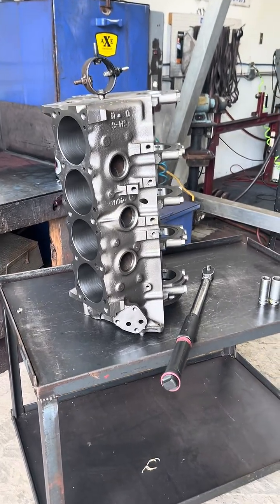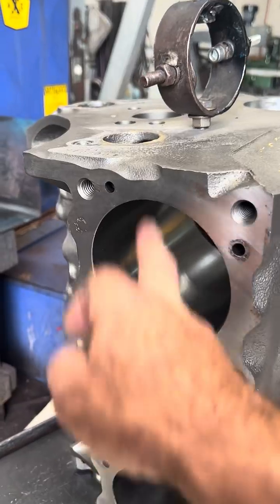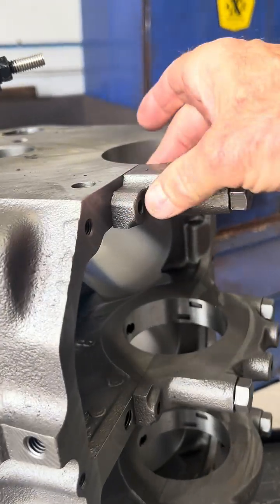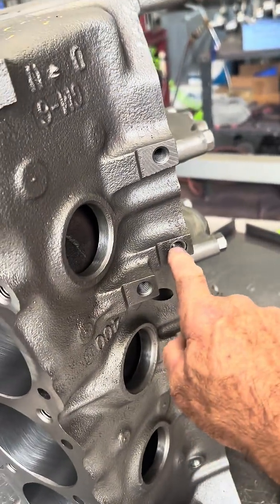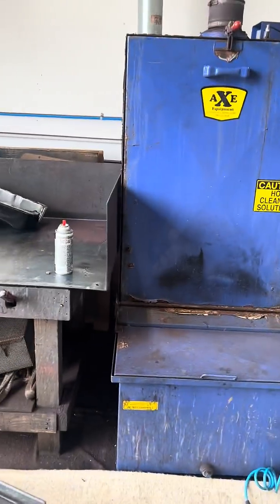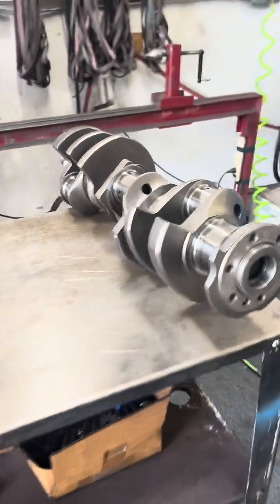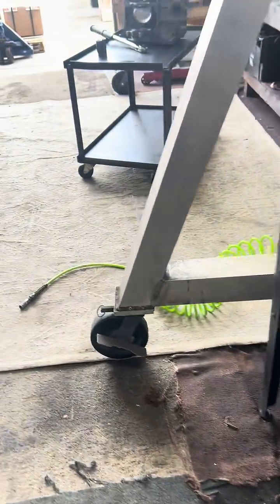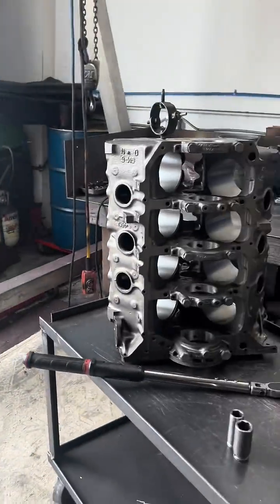Build up of a Pontiac engine #1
Pontiac block bore size checked, decks resurfaced, line honed and ready for hot tank.  Next crank miked and polished.

Proformance Unlimited
Melbourne, FL